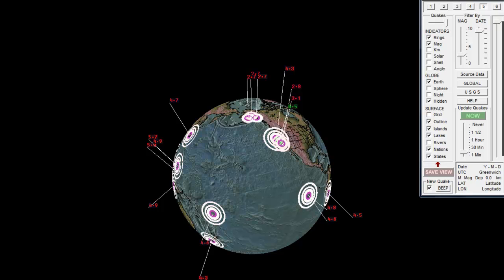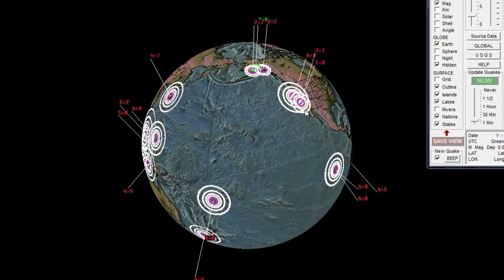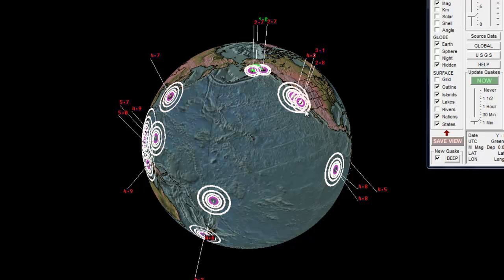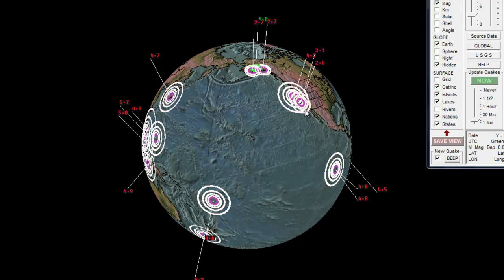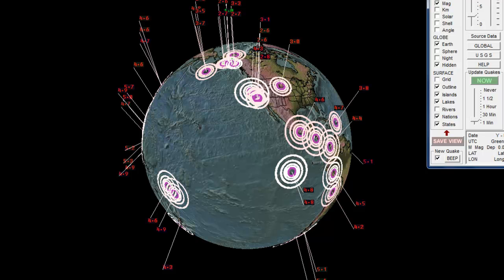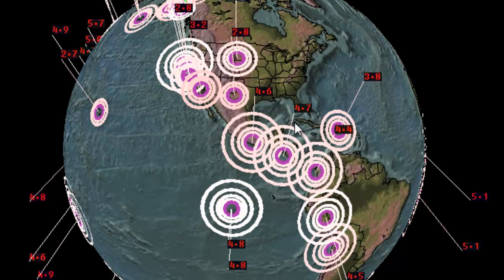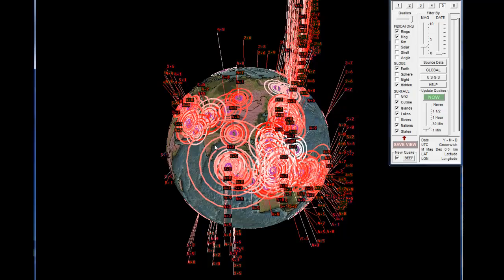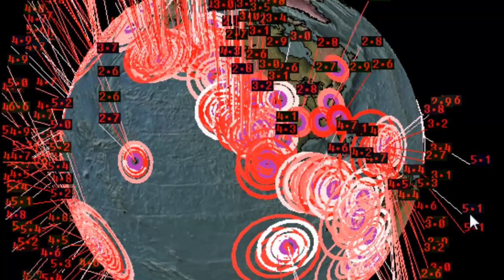1-17-2012 - Heads Up Earthquakes